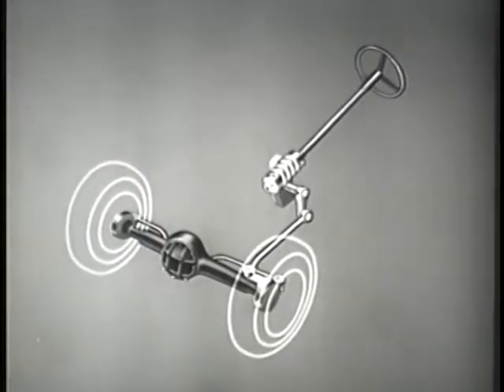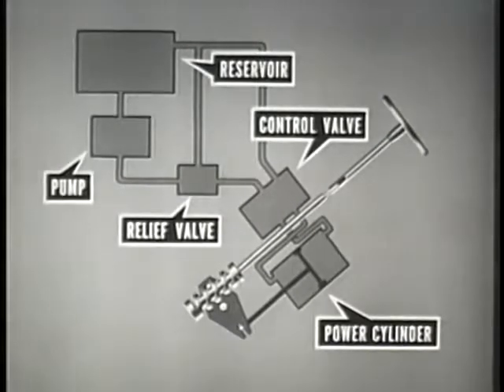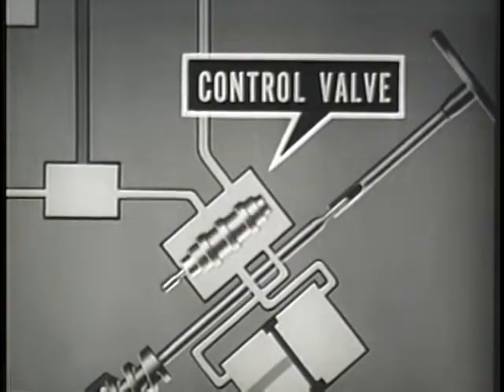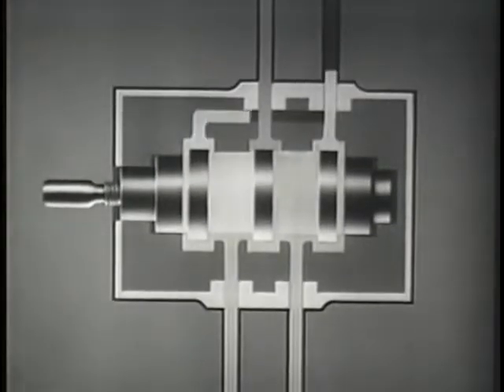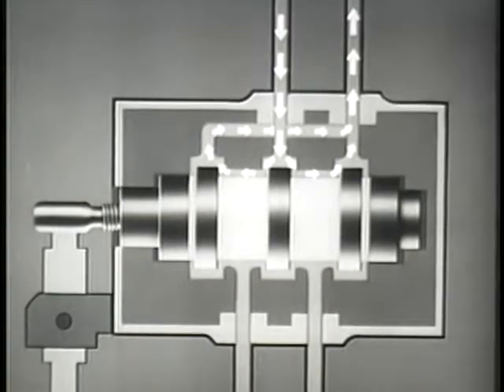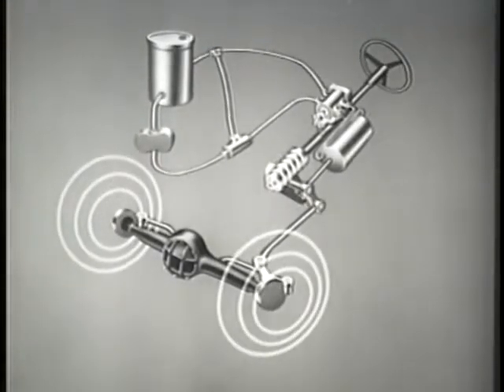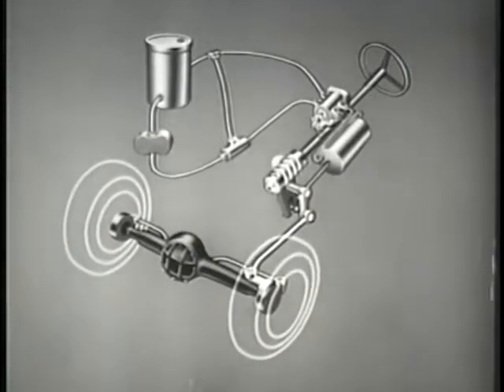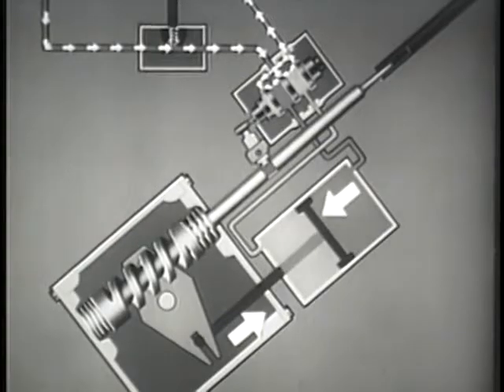Hydraulic Steering Principles Of Operation 1956